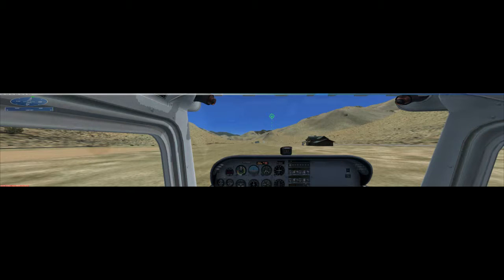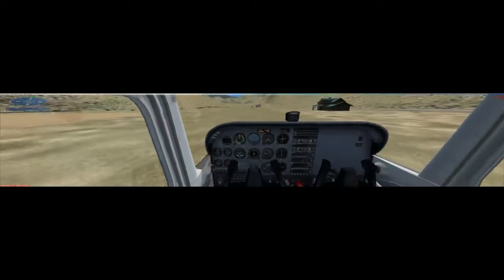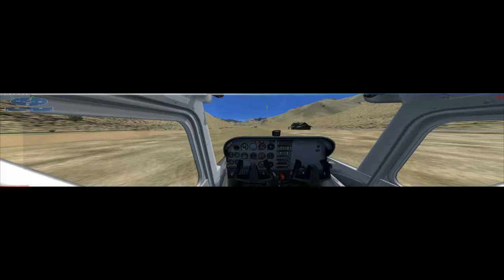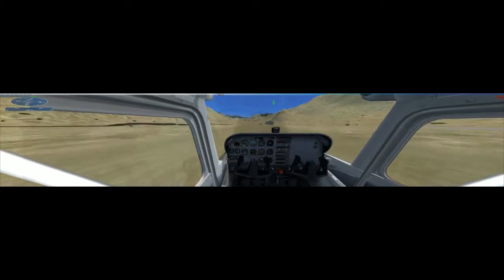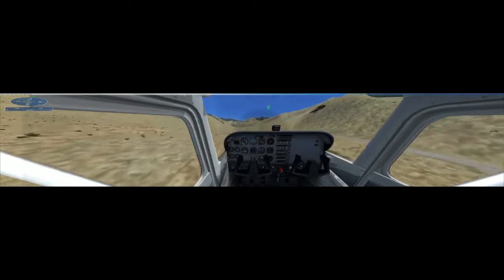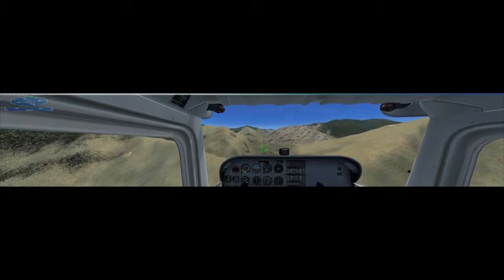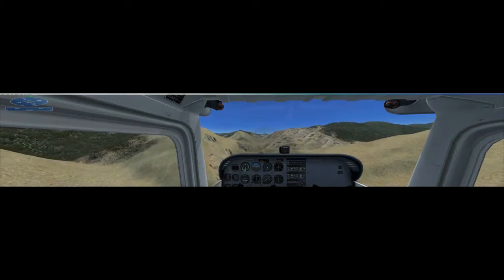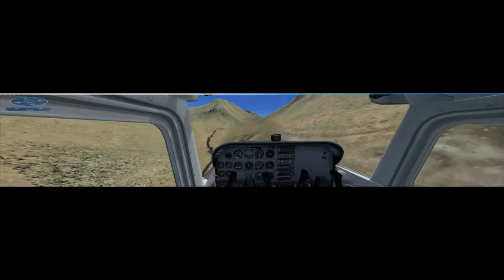FSX - Tutorial 6: Intro to Mountain Flying.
Learning to fly.